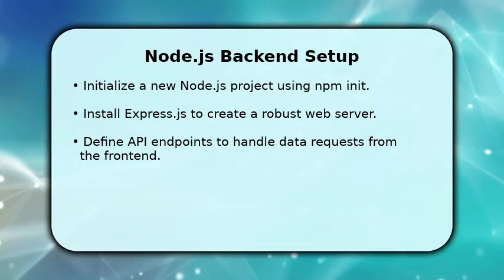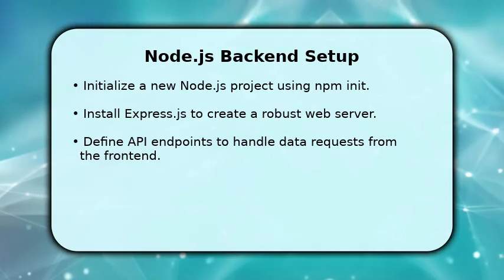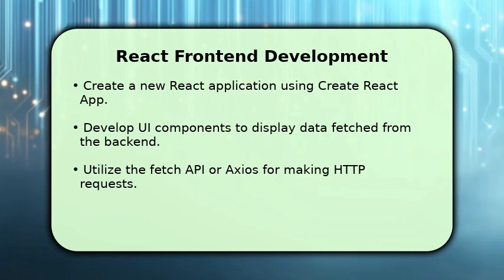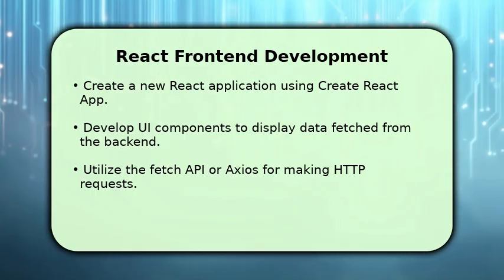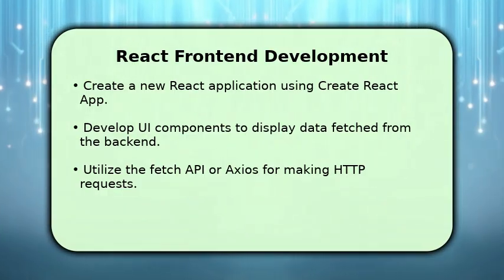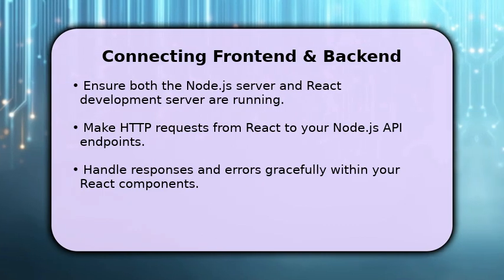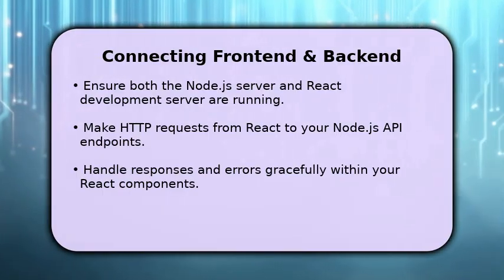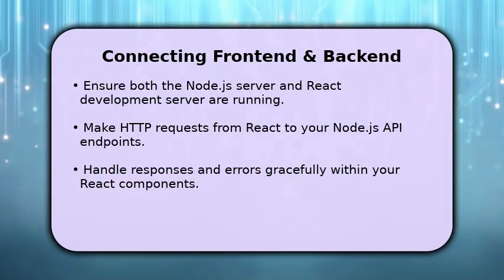How to Connect Node with React - Easy Guide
▸ (t) In this video, we will cover the basics of connecting a Node.js server with a React frontend. We'll explore how to set up a new project, create routes, and handle data exchange between the two frameworks. By the end of this tutorial, you'll be able to build a full-stack application using Node and React.